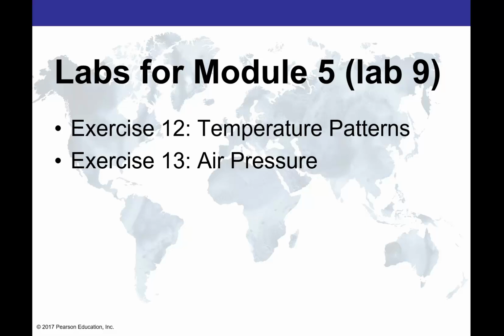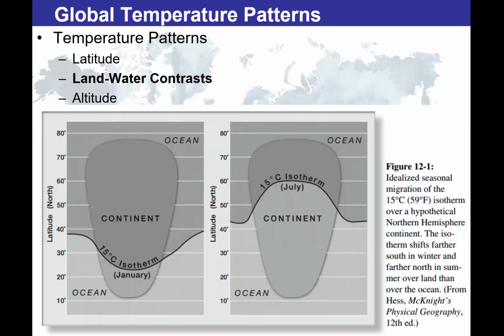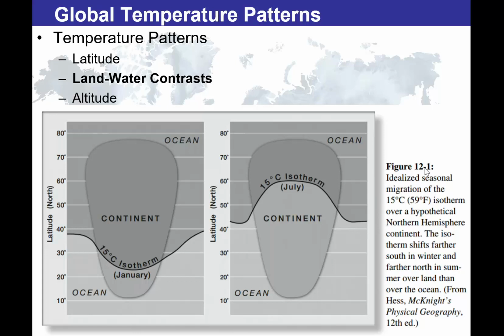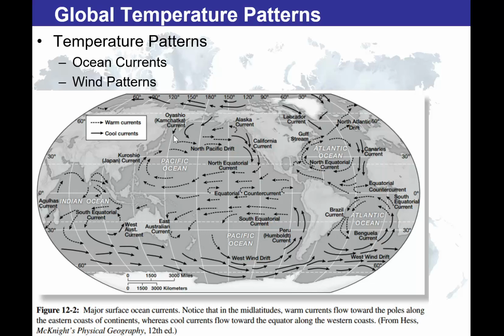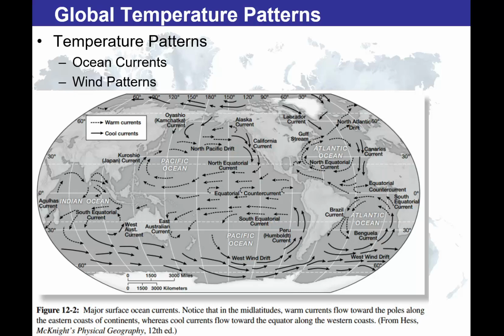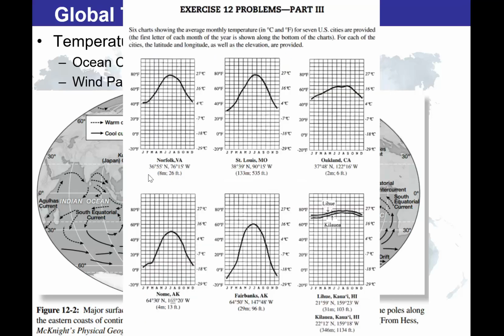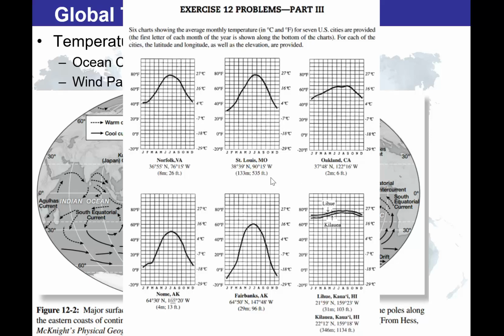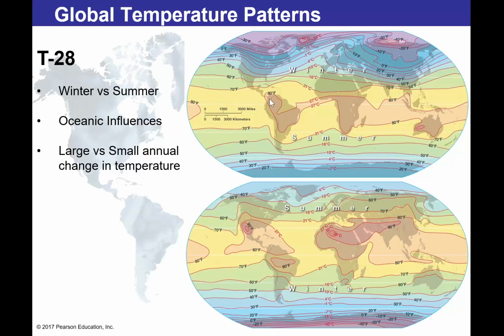Module 5 Lecture Video - Exercise 12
Module 5 Lecture Video - Lab 9.0, Exercise 12